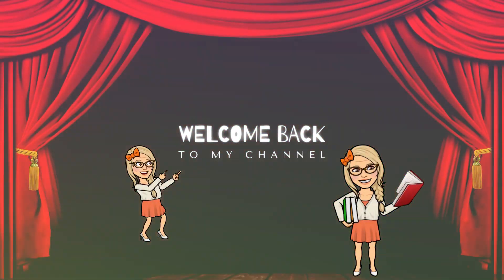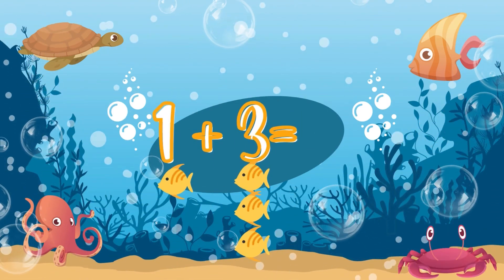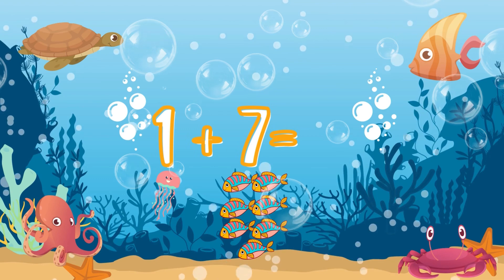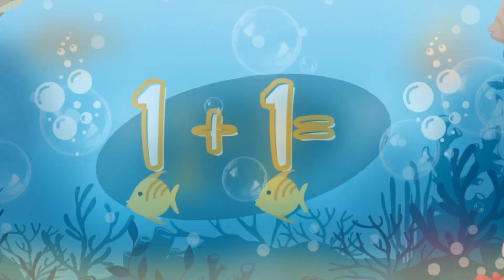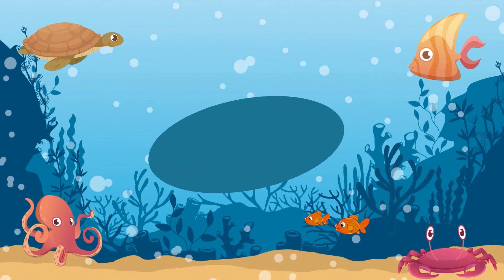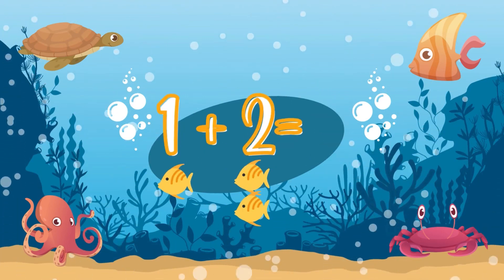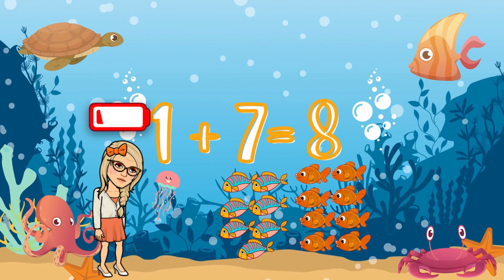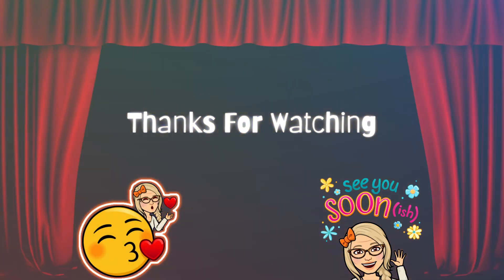➕Addition Facts for #1 || Fun_Addition Facts for kids || Addition for K/Pre-K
Musician: Glow Stick

Musician: LiQWYD